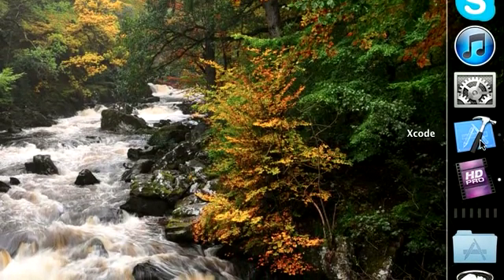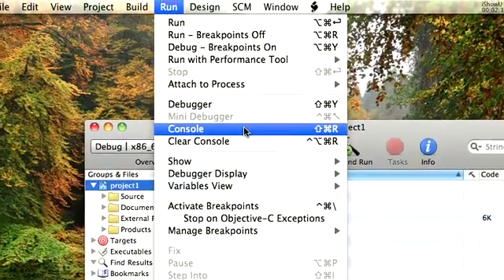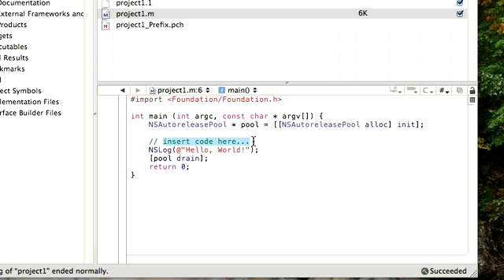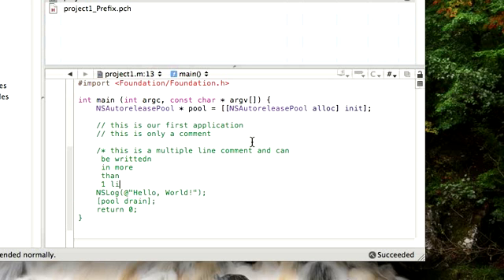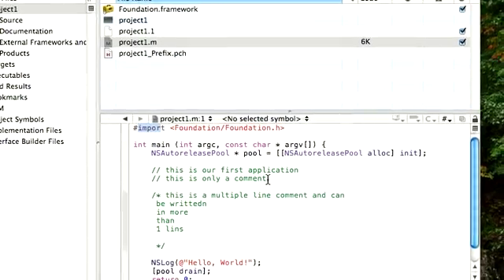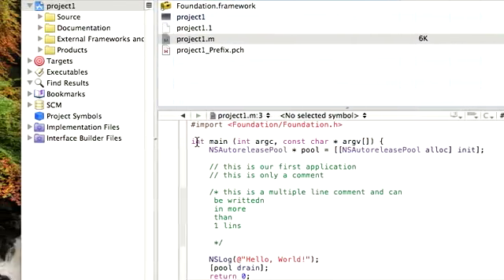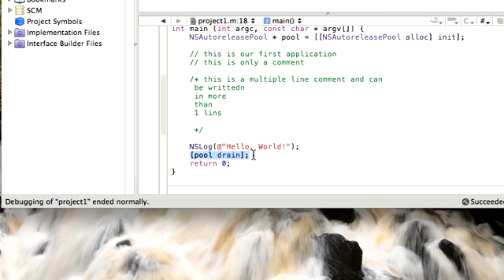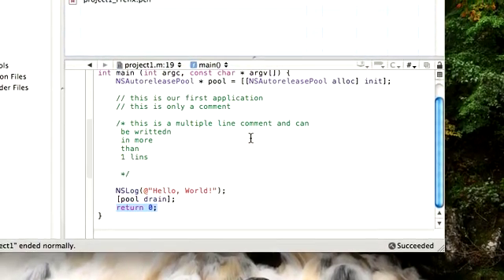Lesson 1 Objective C Programming Tutorials. How To Build Apps on Mac Xcode Application Development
If you like my videos, please consider supporting my cause and videos with any amount you can contribute. Your help will enable me to pay for my overheads and bring you more and more videos.

Basics of Objective C. How to Get Started.

That would encourage me to post more videos asap.

Lesson 1 Objective C Programming Tutorials. How To Build Apps on Mac Xcode SDK Application Development by Vineet Agarwal